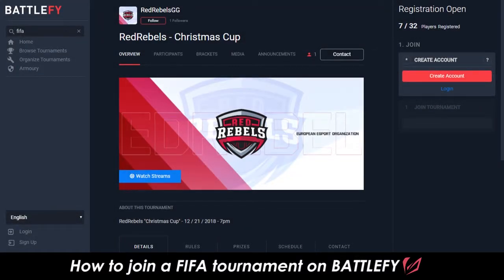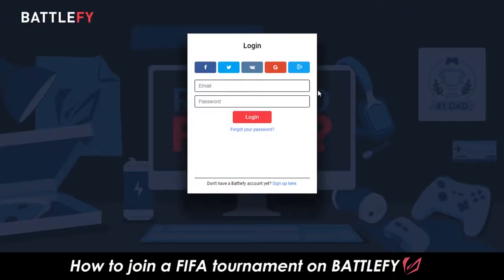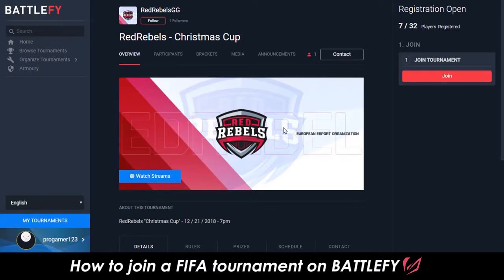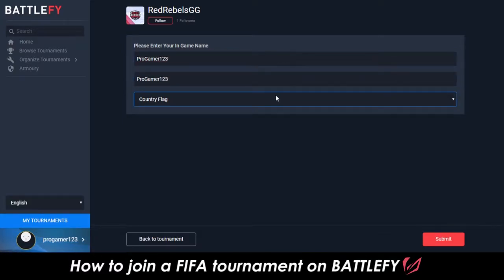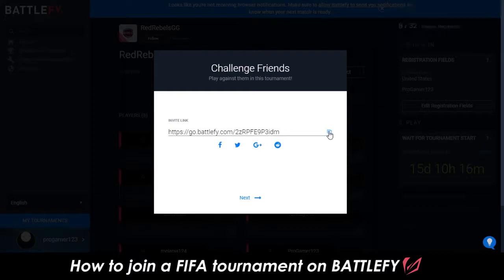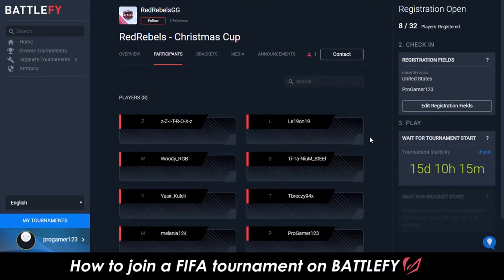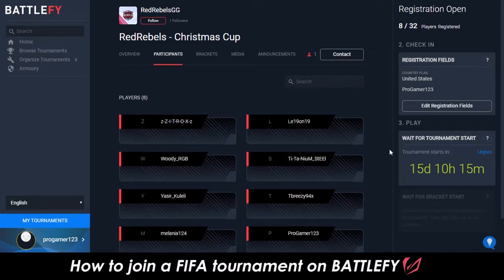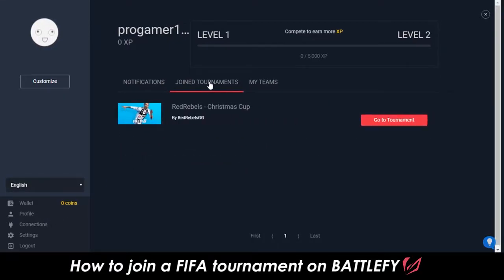How to join a FIFA tournament on Battlefy | 2019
Learn how to join a FIFA tournament on Battlefy so you can play against the competition for cash and prizes

Battlefy is the easiest way to create, manage, and find esports tournaments.